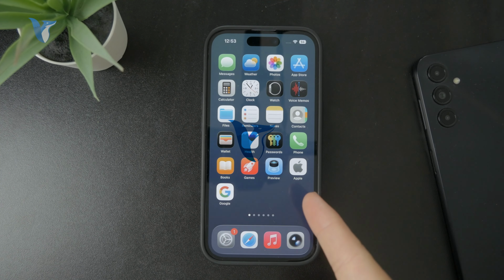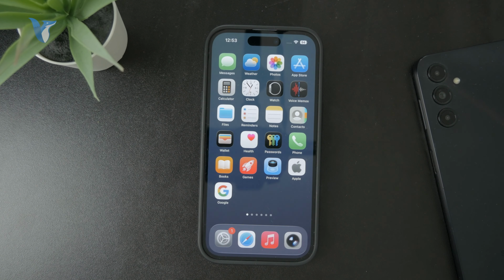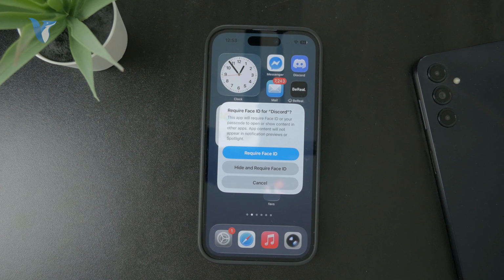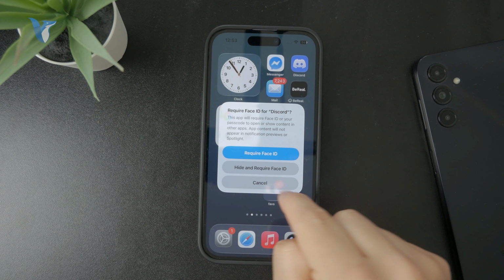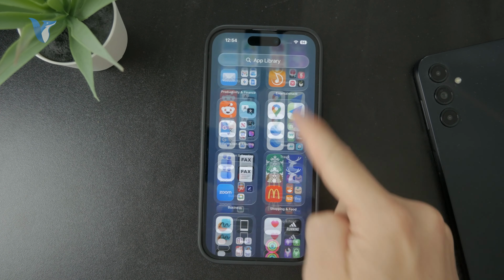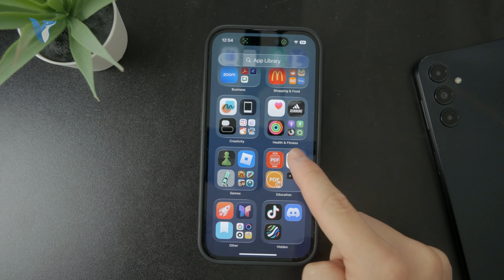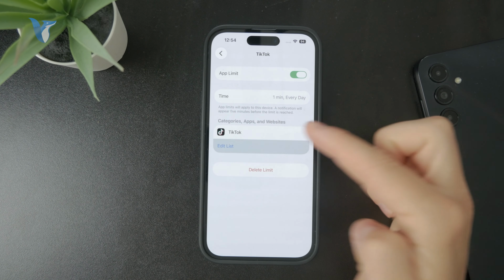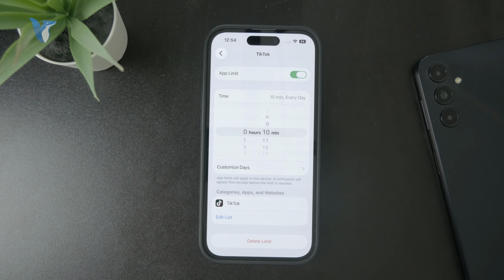How to Lock Apps on iPhone for Certain Time (tutorial)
Learn how to lock apps on your iPhone for a certain time to stay focused and manage your usage. In this quick tutorial, I’ll show you the simple steps to set time-based app restrictions easily.